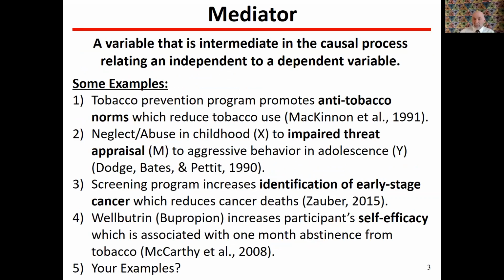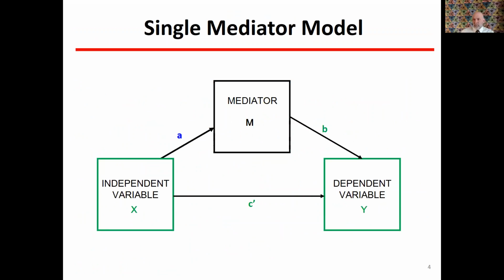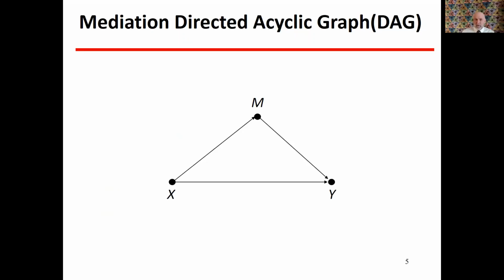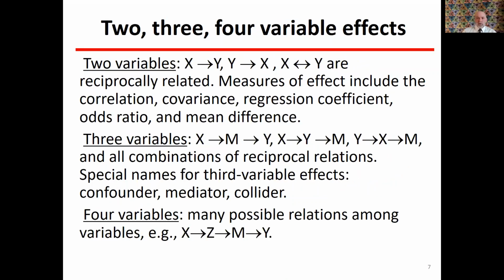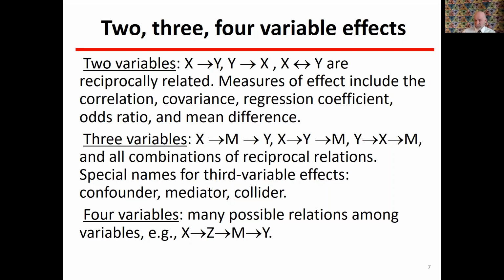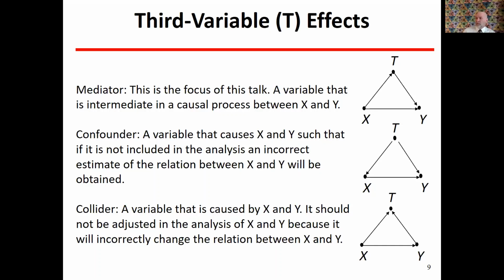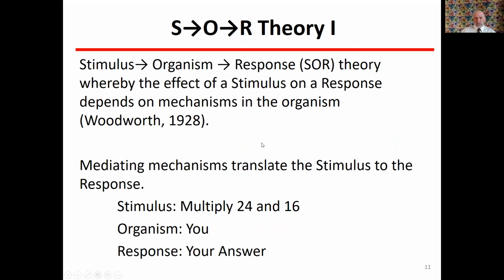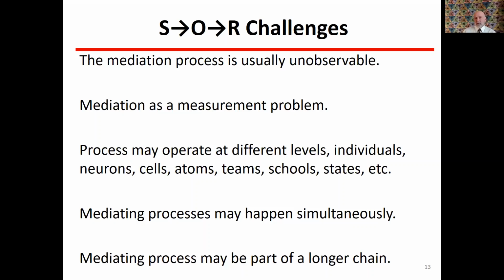What is Mediation and Why is it Important? - Dr. David Mackinnon - CARMA Clips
In this sample taken from his webcast lecture on March 1st, 2021, Dr. David Mackinnon presents the single mediator model using a directed acyclic graph (DAG), contrasting a mediator with a confounded and collider, and overviews the challenges in investigating mediation.

To learn more about CARMA and how you can view the rest of Dr. Mackinnon's webcast, visit our